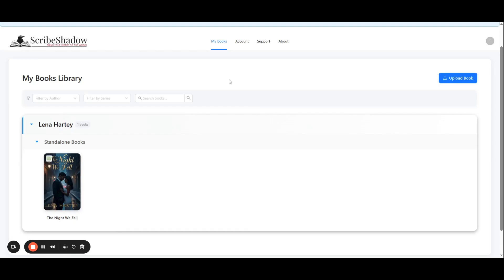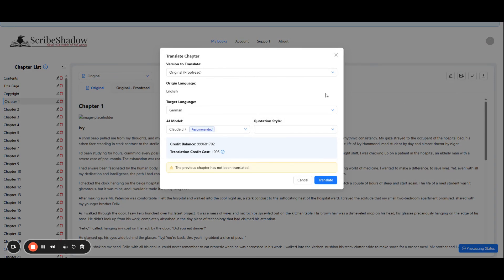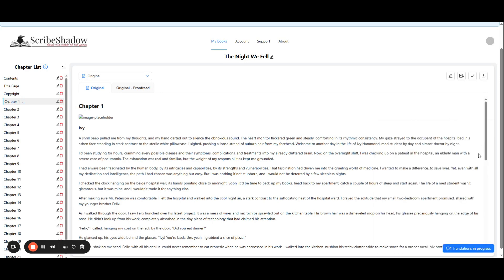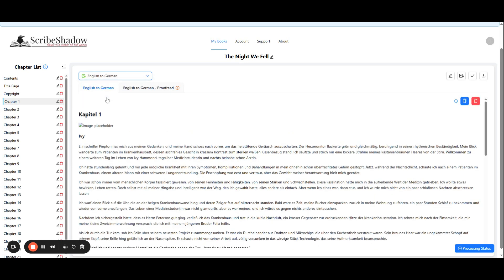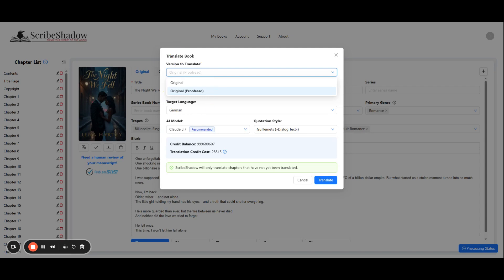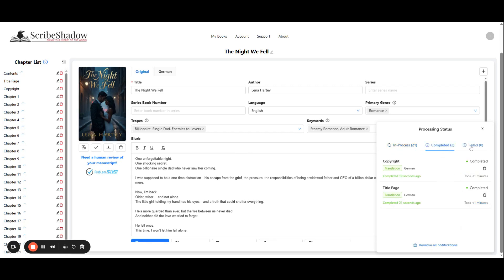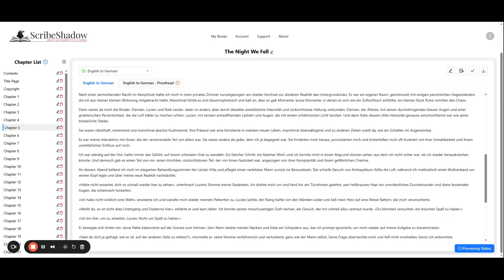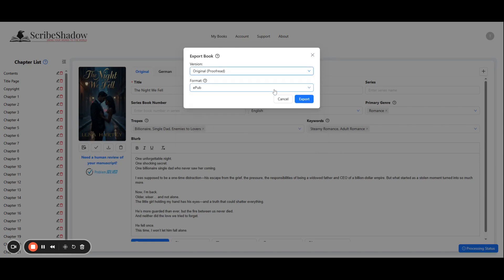ScribeShadow Tutorial #6 - Translating Your Book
Watch how simple it is to translate your entire manuscript using ScribeShadow. Choose your target language, adjust your preferences, and let AI do the heavy lifting—all while keeping your voice intact.